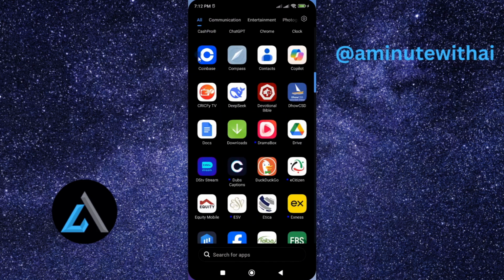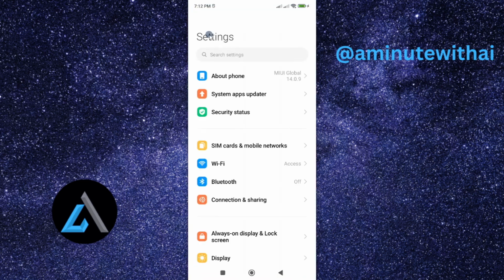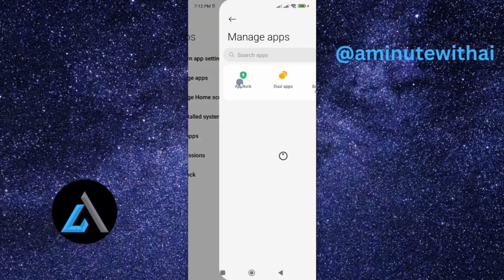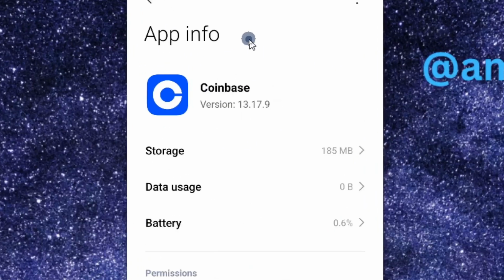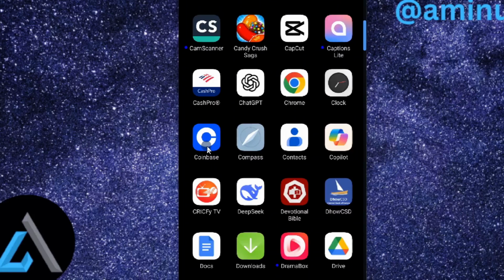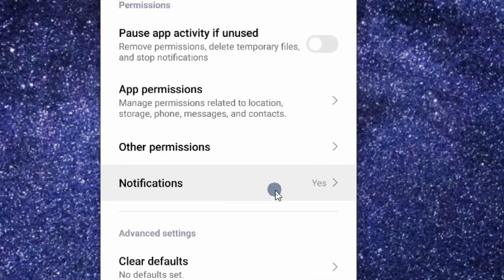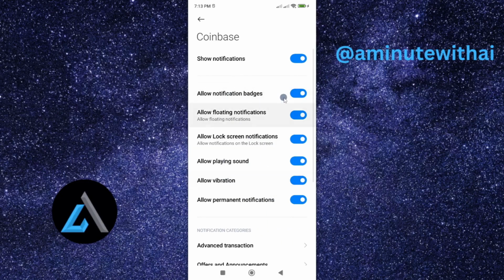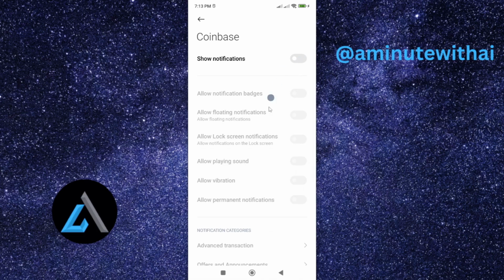How To Permanently Stop Pop Up Notifications On Coinbase App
Getting too many pop-up notifications from the Coinbase app? In this video, I’ll show you how to permanently stop pop-up notifications on the Coinbase app. Whether you're tired of price alerts or promotional messages, this guide will help you take control of your notification settings.

📲 Easy step-by-step tutorial for both Android and iPhone
🔕 Disable pop-up and push notifications from Coinbase
✅ Stay focused without missing what matters most